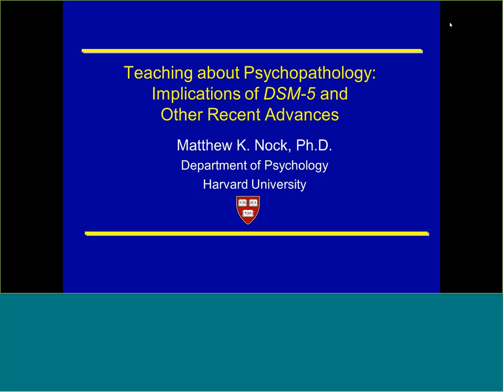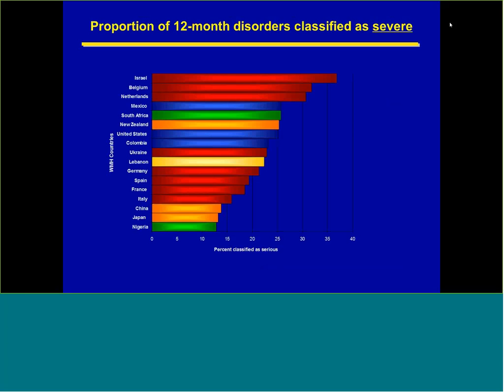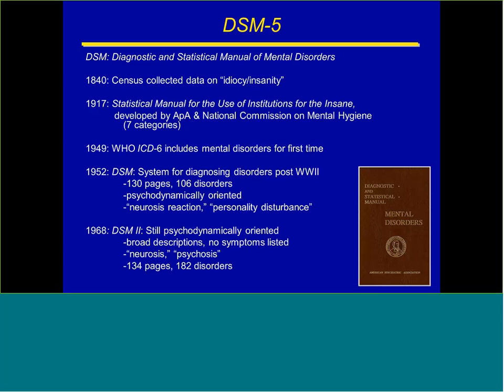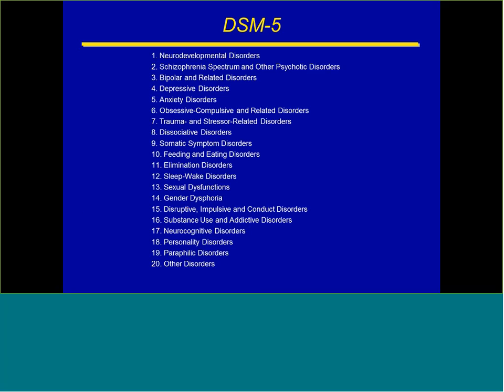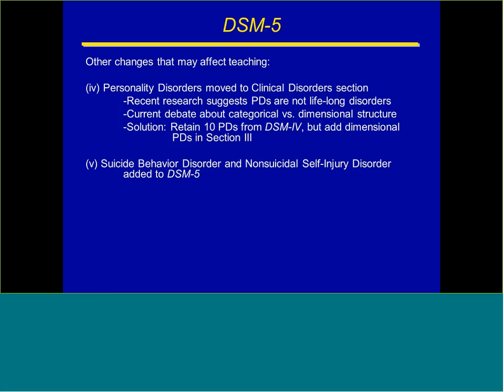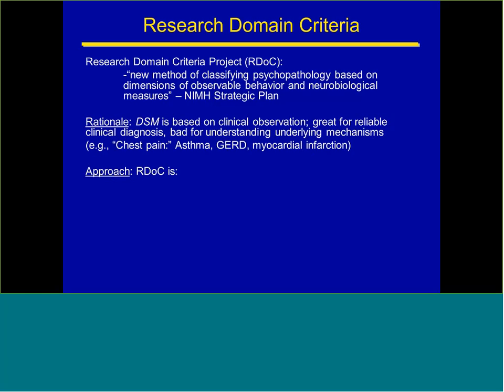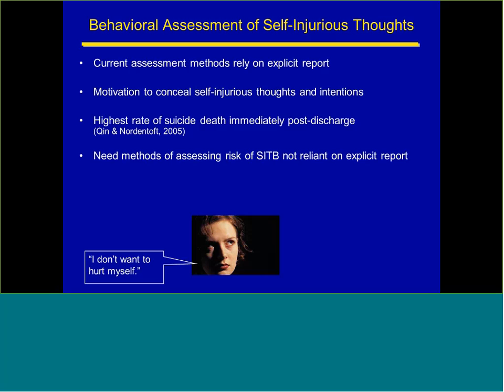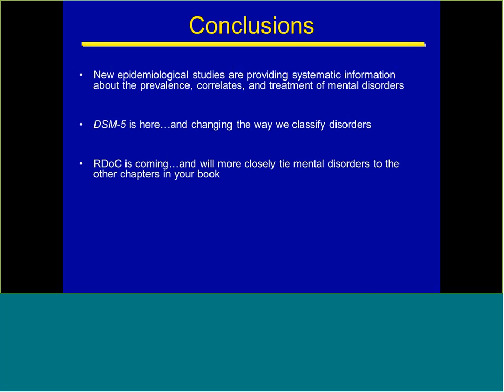Teaching About Psychopathology Implications of DSM 5 and Other Recent Advances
There have been exciting changes in the study of psychopathology in the past few years. In this talk, Matthew K. Nock will highlight some of the most important developments in this area, including:

• recent advances in our understanding of the prevalence and treatment of mental disorders around the globe
• changes that come with DSM-5
• the introduction of NIH's "Research Domain Criteria" initiative (which will likely change the way we define mental disorders)
• new methods of assessing psychopathology (e.g. use of the Implicit Association Test).

This presentation will summarize advances in each of these areas and will offer suggestions on how this material could be incorporated into lectures and class discussions and assignments.